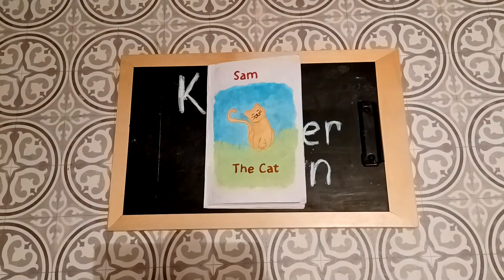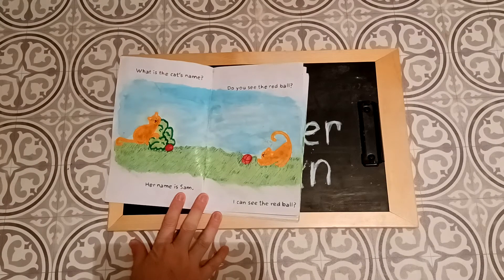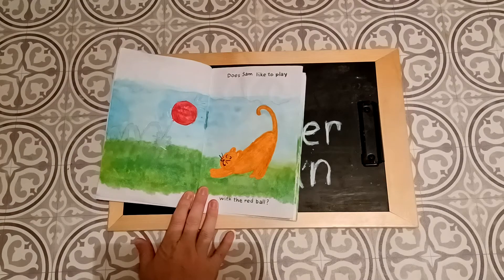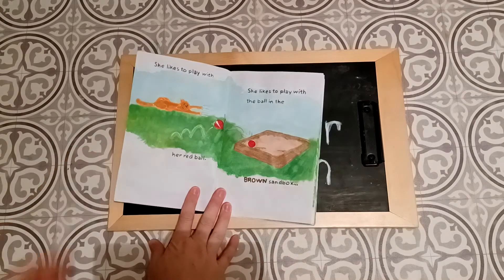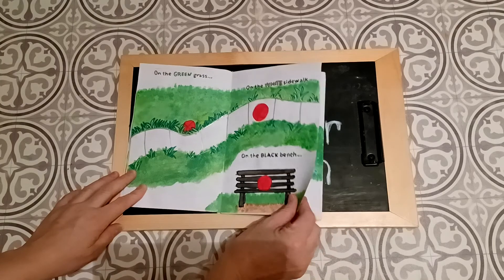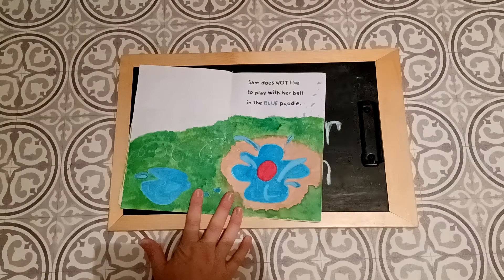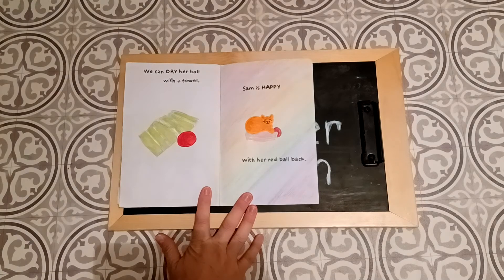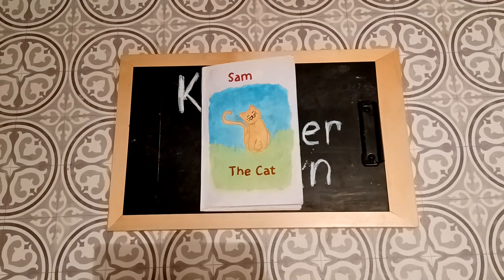Sam the cat read, written, drawn by Catherine Lewis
Fun way for children to review colors and locations; on, in, under. This story was written with kindergarten site words in mind with basic colors. This story also helps kids learn how to ask basic questions and problem solving. This story is written and ilistrated by me with inspiration from my children.